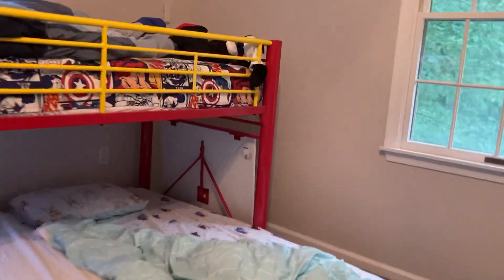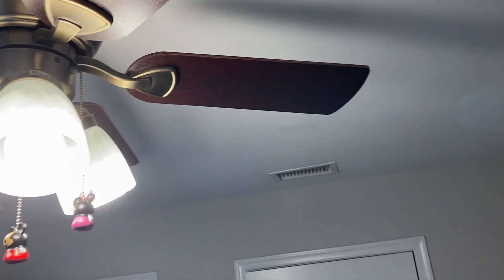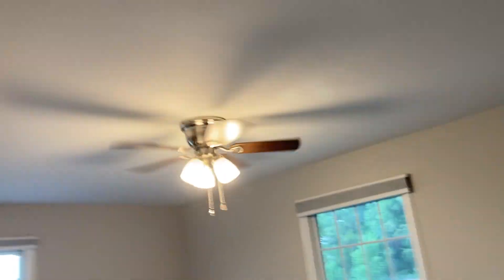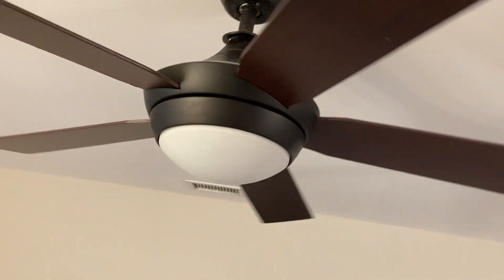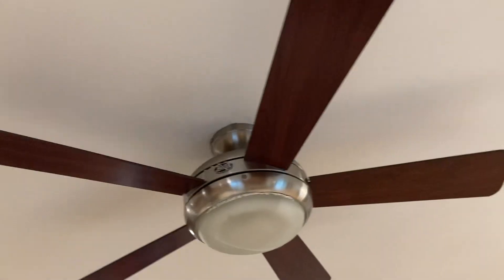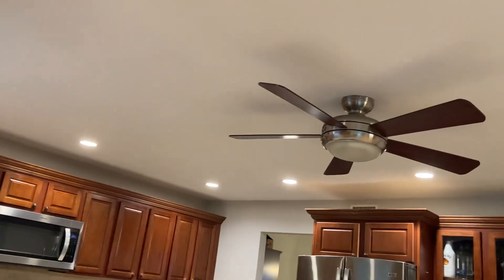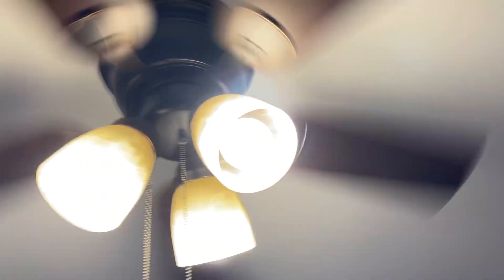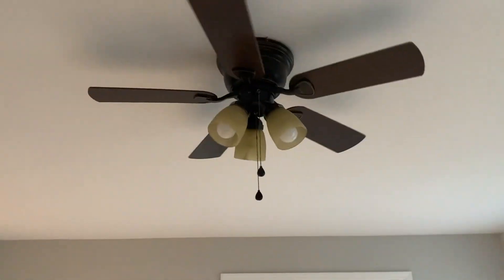Ceiling fans in my Soon-To-Be old house FINAL TAKE (7/25/2023)